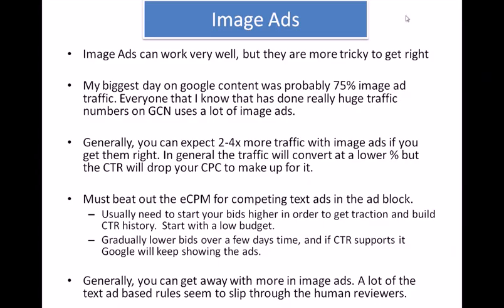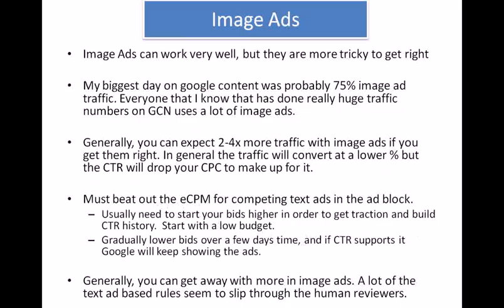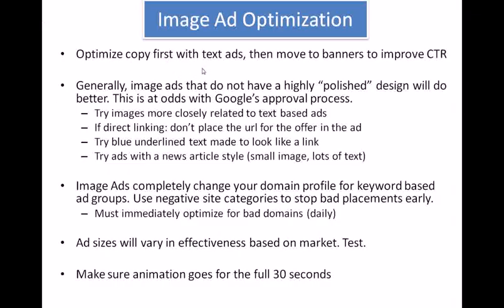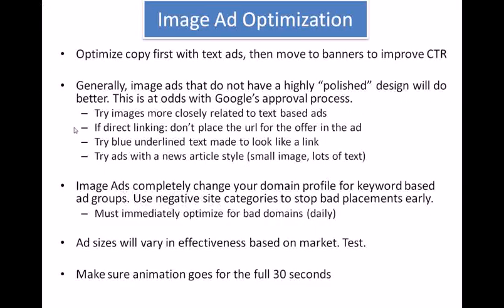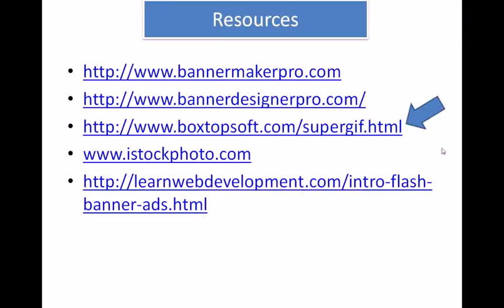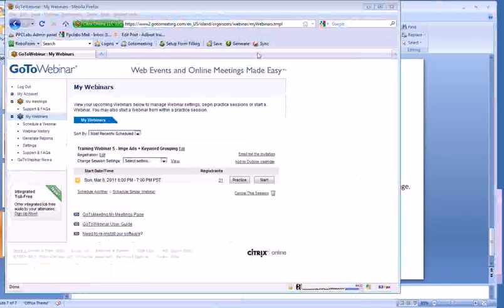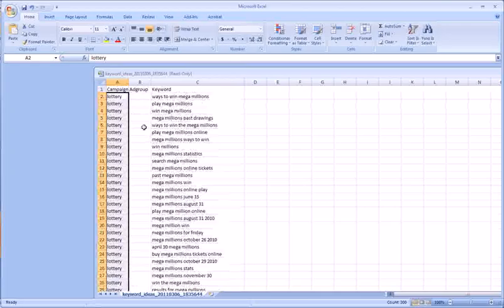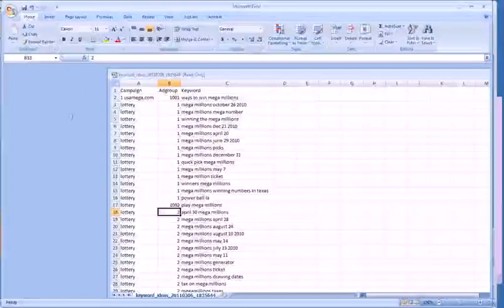Module 5 – Banner Ads